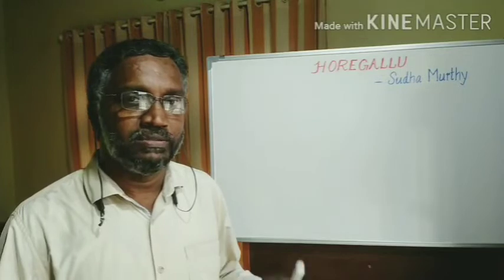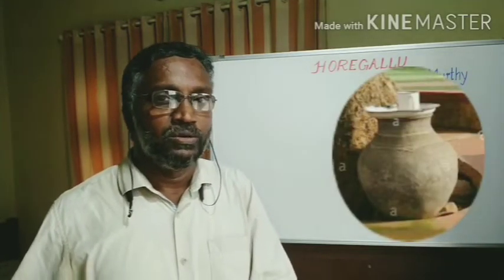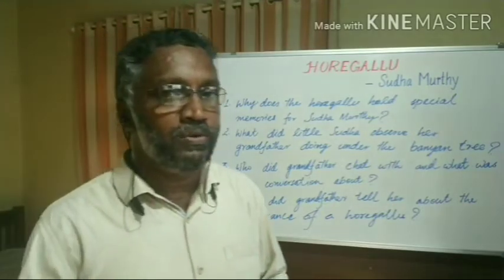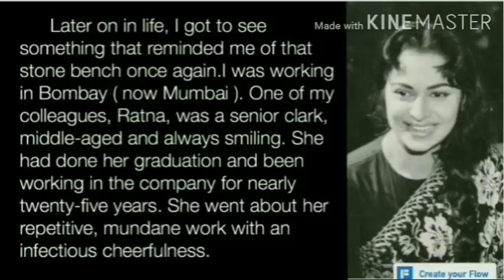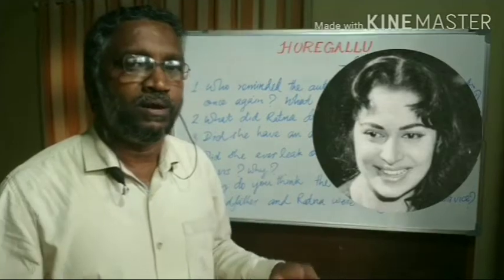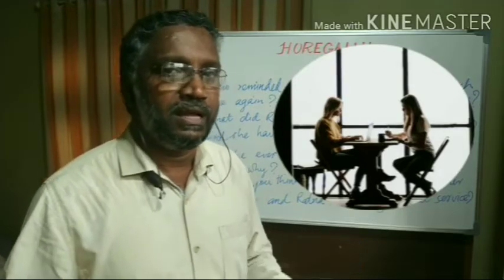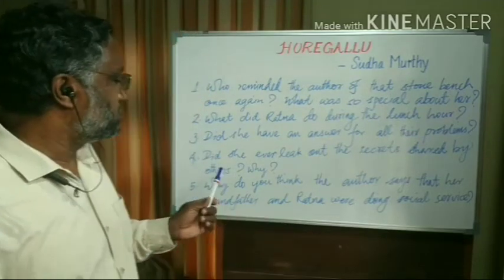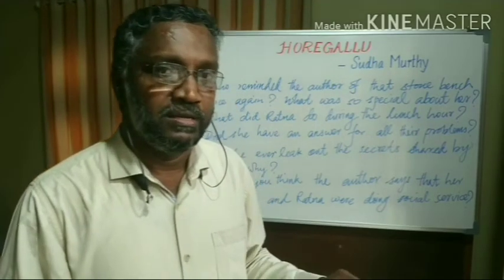Horegallu by Sudha Murthy..Part 2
For Plus Two students (Kerala syllabus)